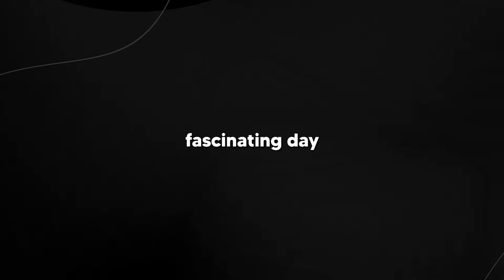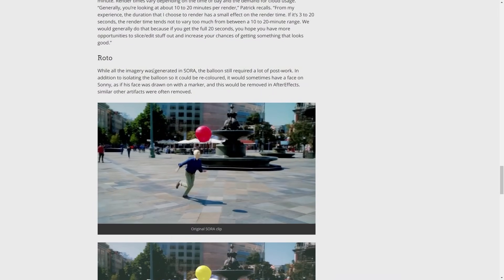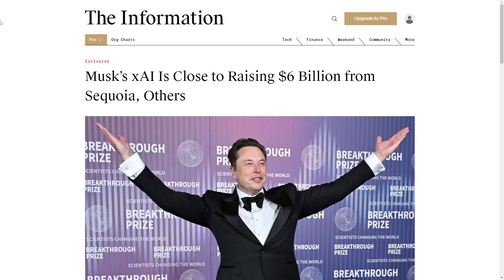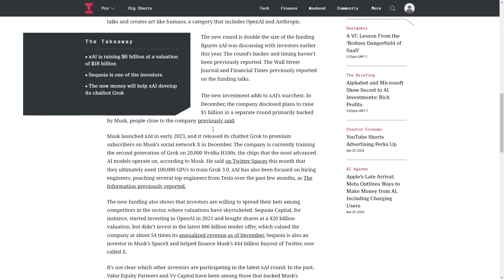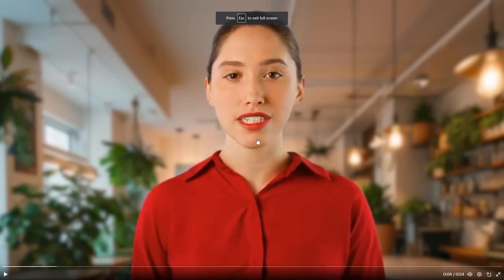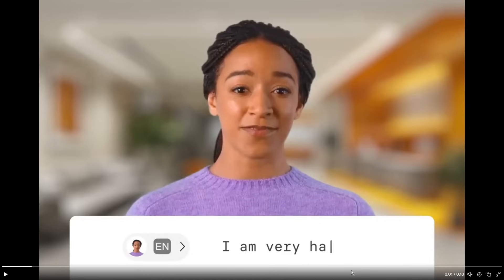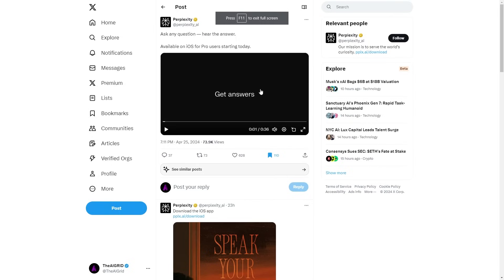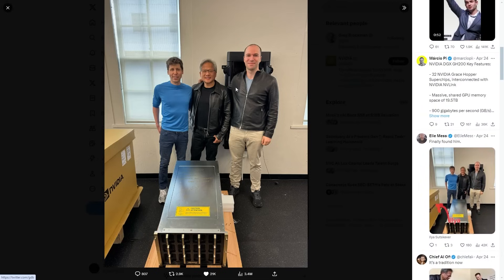SORA Demo FAKED? Elon Musk’s 18 billion. New AI Characters, New Humanoid Robot